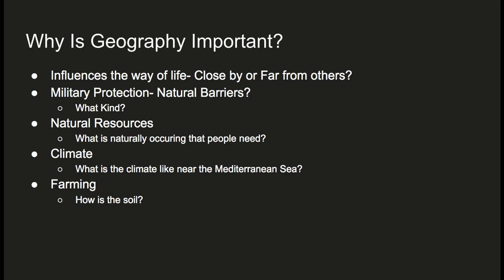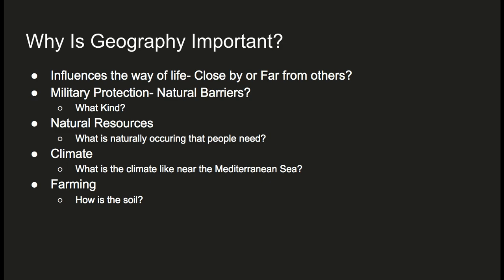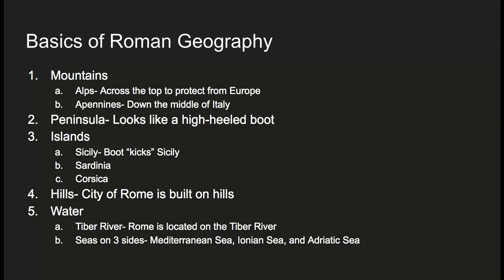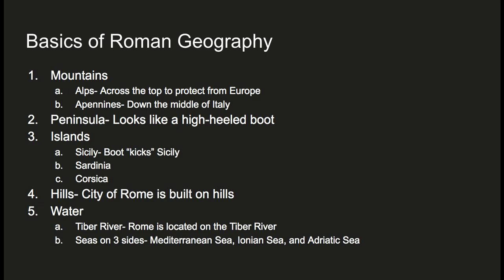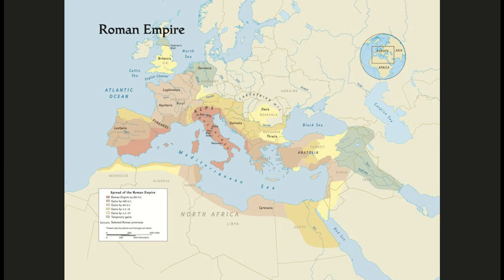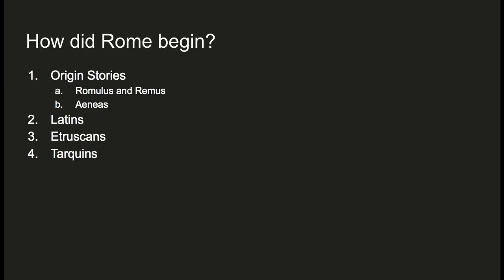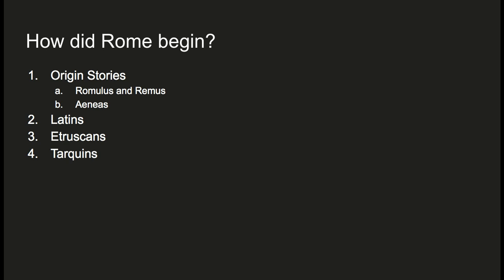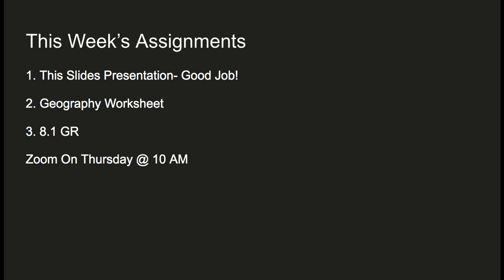Ancient Rome Geography - Google Slides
Intro to Roman Geography for Mr. Larsen's 7th Grade Class.